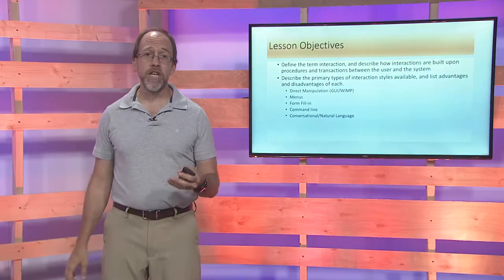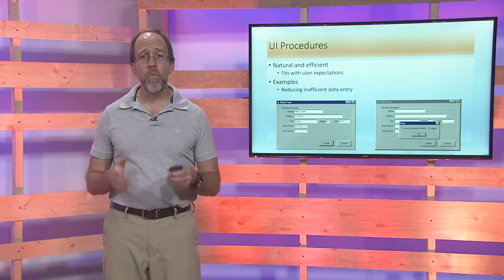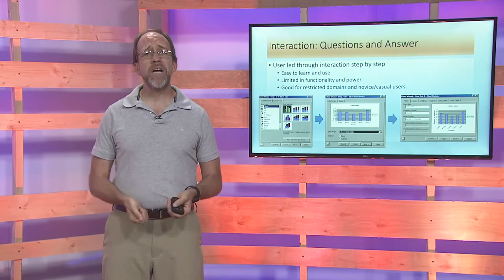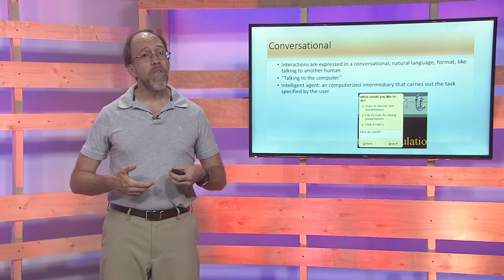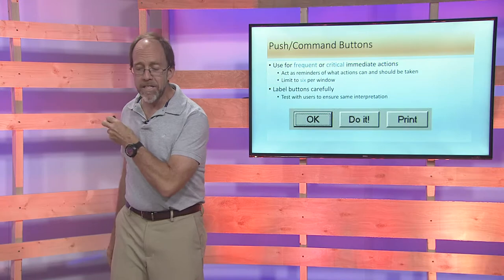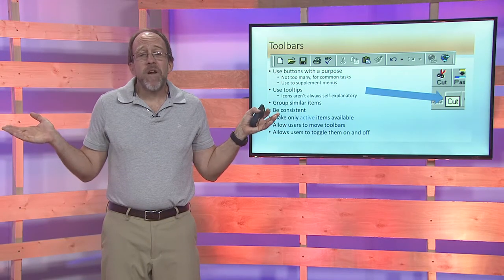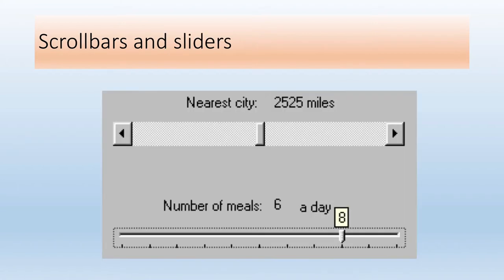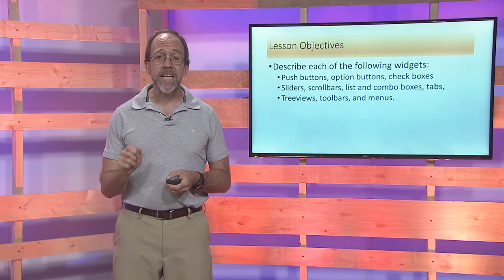CEN 3722 Interaction Design Standard CEN